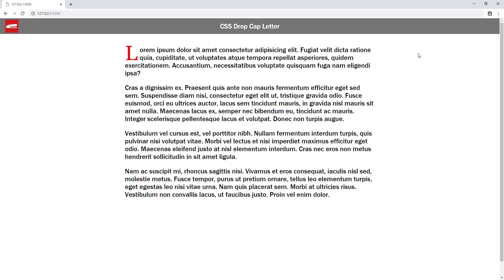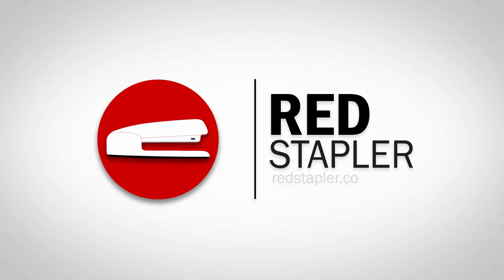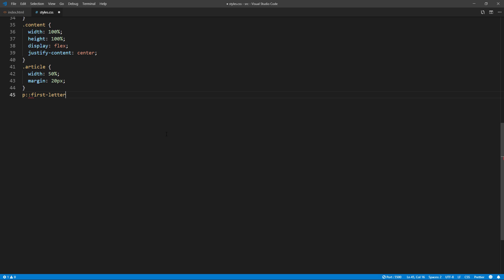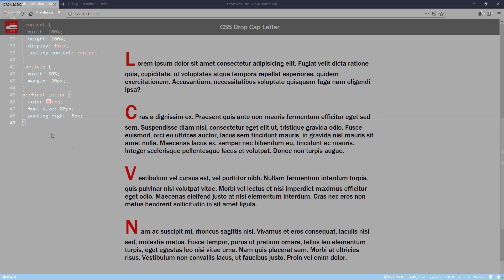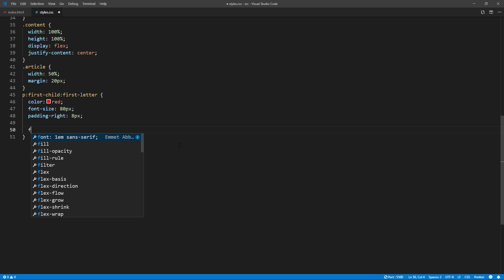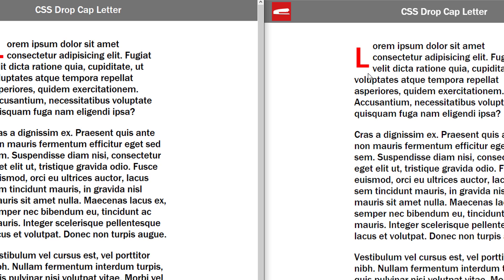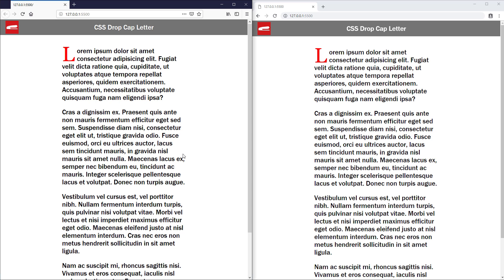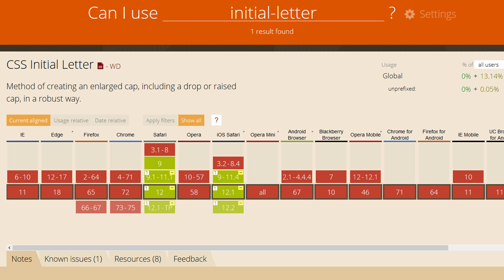How to Create CSS Drop Caps Effect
How to create a "drop caps" effect on the first letter of the paragraph with pure CSS in just 2 minutes!